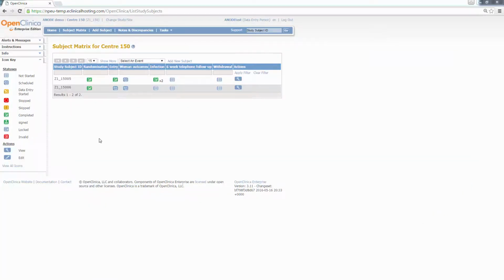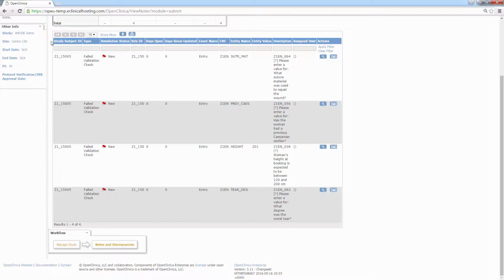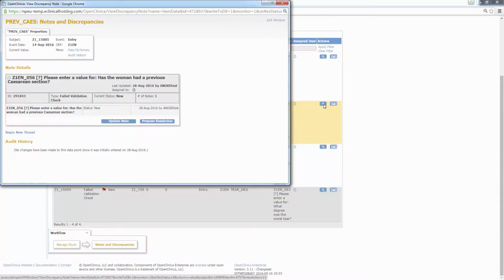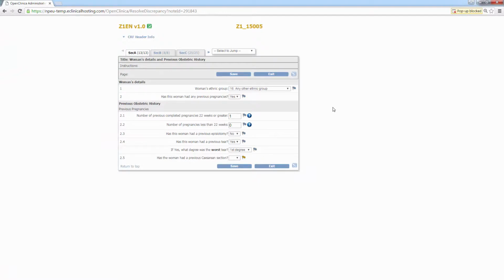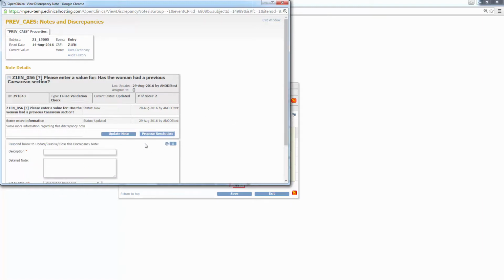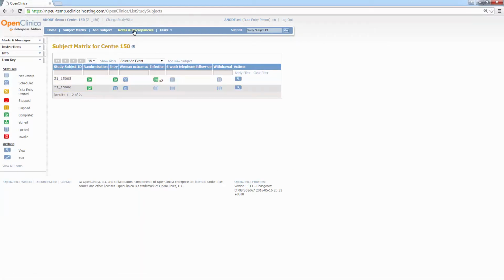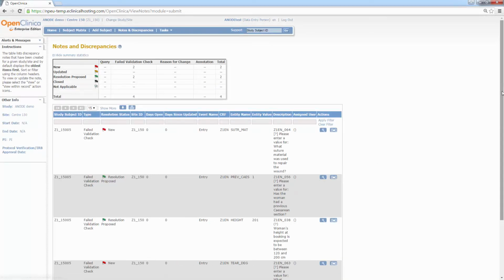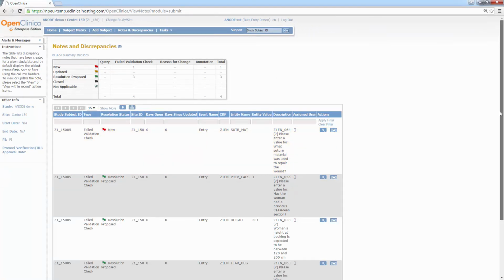ANODE Training - OpenClinica Discrepancy Notes | NPEU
Video 3/3 of the ANODE training tasks.

This video covers viewing, managing and resolving discrepancy notes in OpenClinica